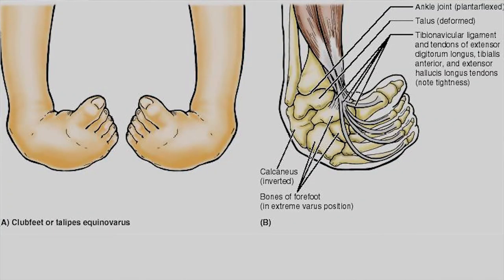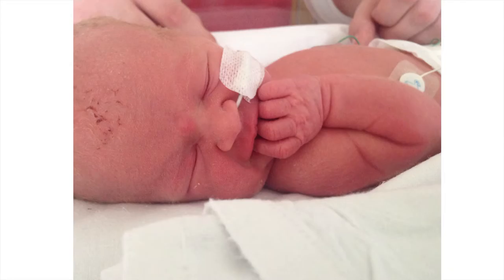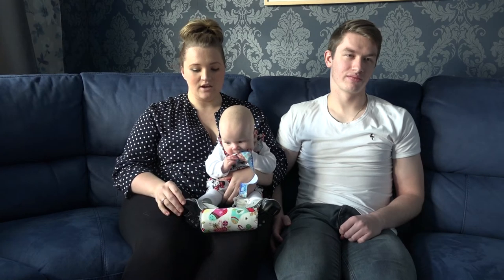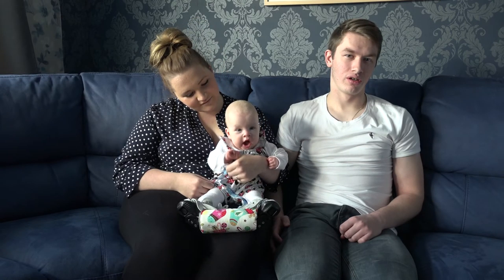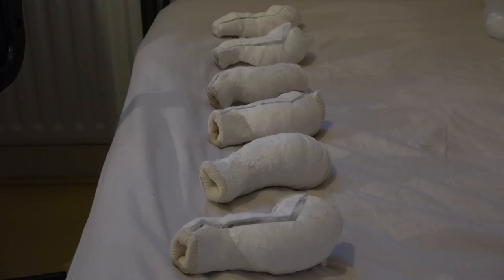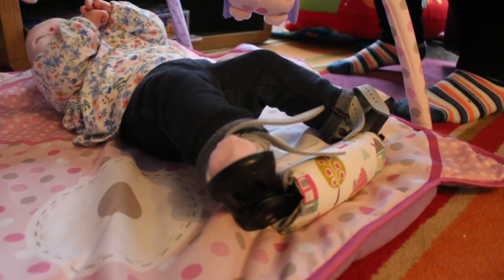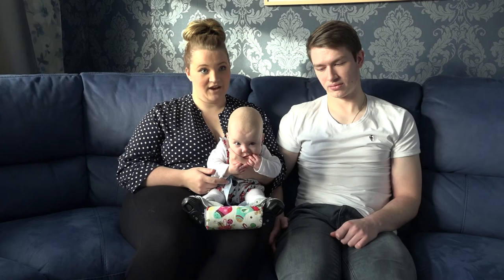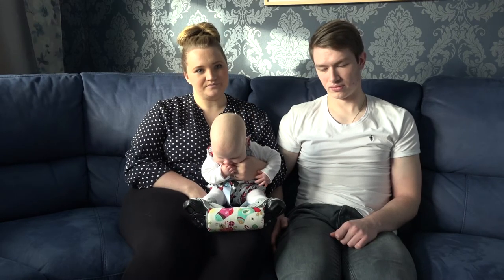Footprints | Documentary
Footprints is a factual film about the congenital condition of talipes, more commonly known as clubfoot. Learning about the condition from a doctor and looking at the first few months of Baby E's life and how the talipes has affected her.

After watching this documentary could you please take part in an audience feedback survey